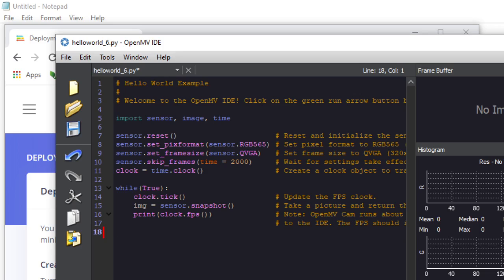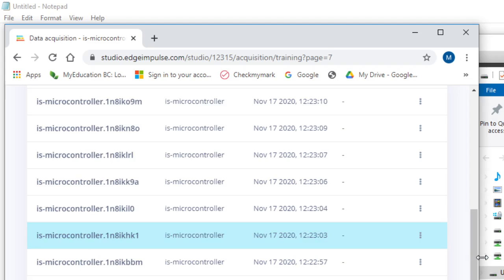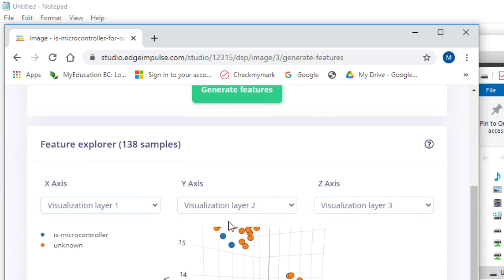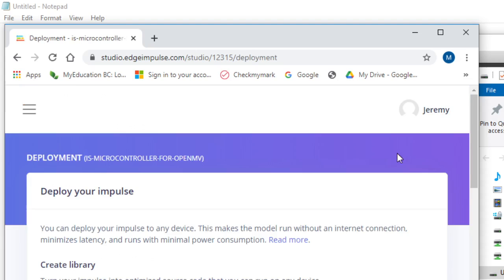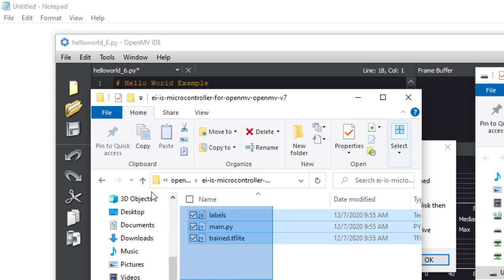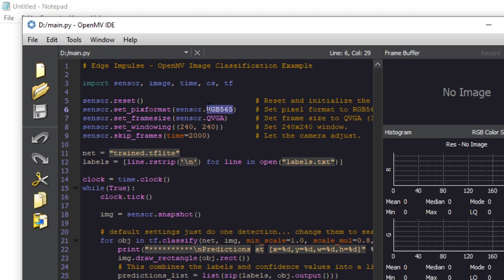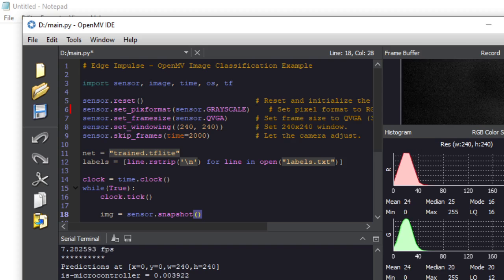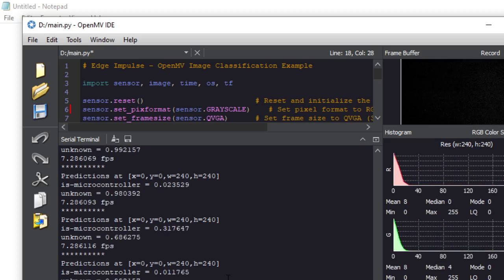Edge Impulse and the Arduino PortentaH7 vision shield with OpenMV micro-python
The Title kind of says it all